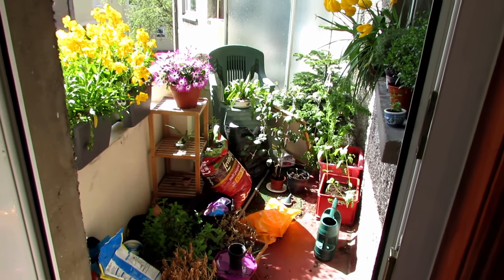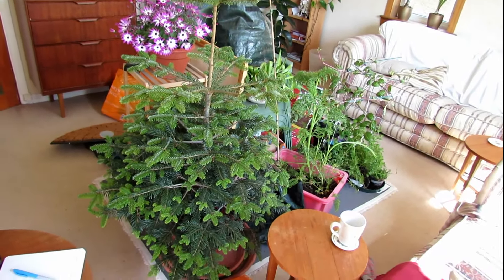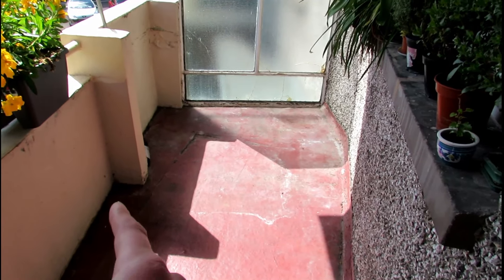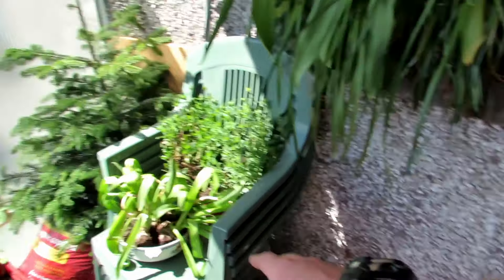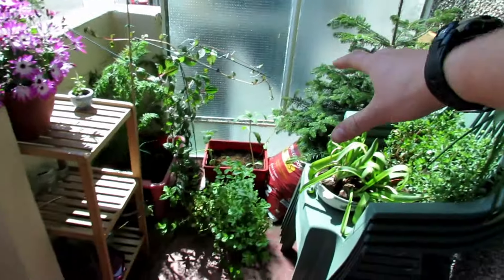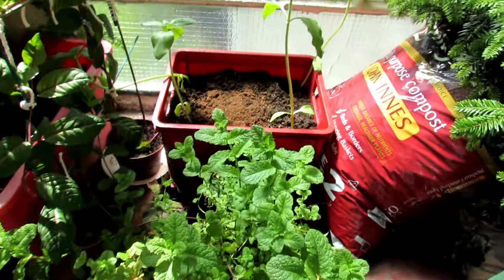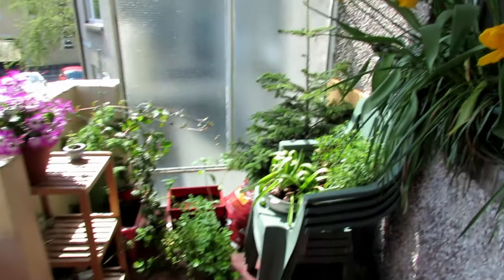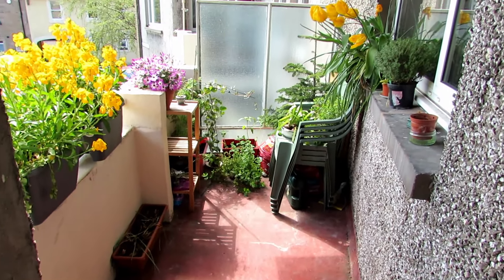Balcony Spring Clean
Its finally time for me to Spring Clean my balcony and get it ready for summer. In this video I completely clear everything off my balcony, then clean it and rearrange it in such a way that I maximise space for both my plants and for sitting out.